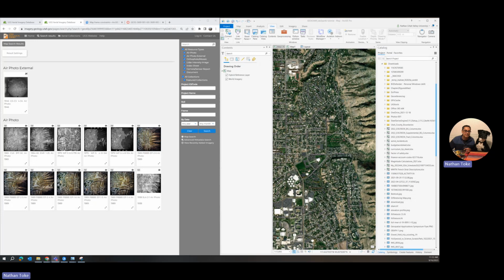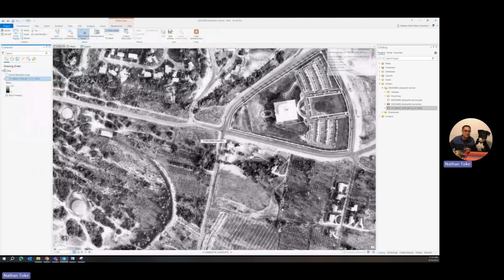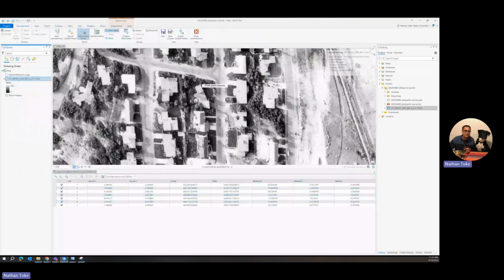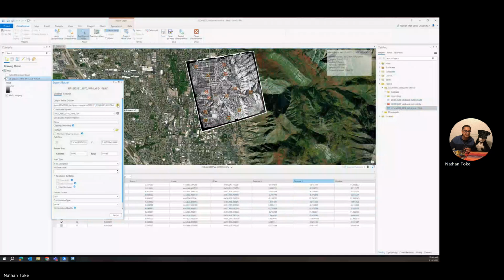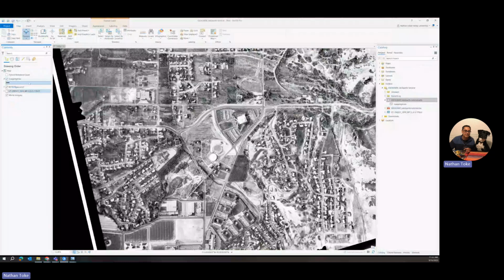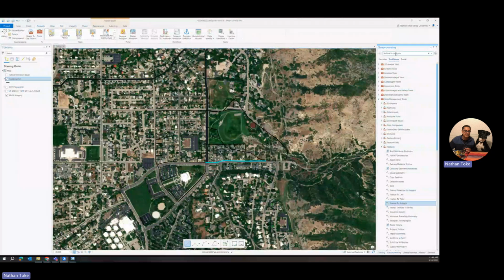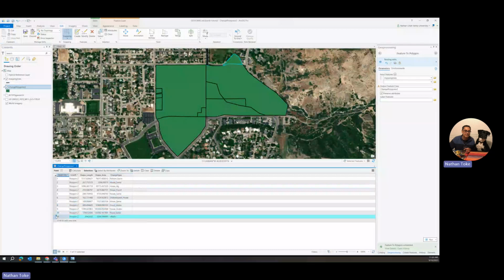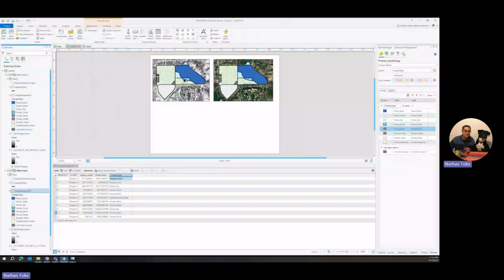Georeferencing Airphotos (ArGISPro) and Mapping (features to polygons)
45 min video helping students with lab 3 part 2 (GEOG 3600 Fall 2023).
Useful for anyone wanting to georeference data via rubber sheet control points for the first time and also for learning to make mapping polygons from lines (most efficient way to map polygons!).